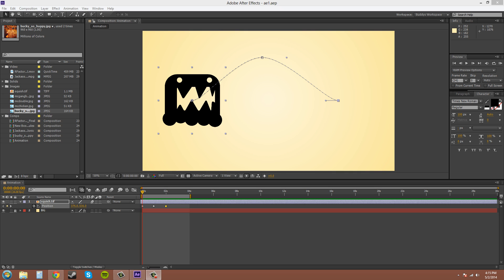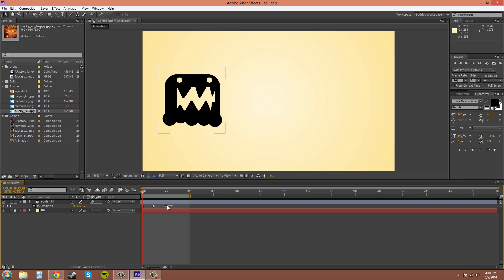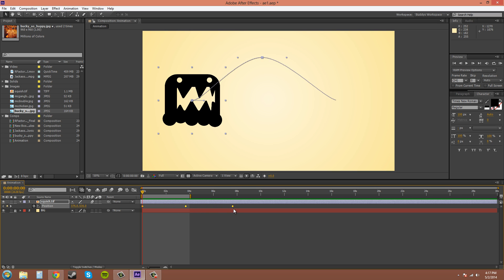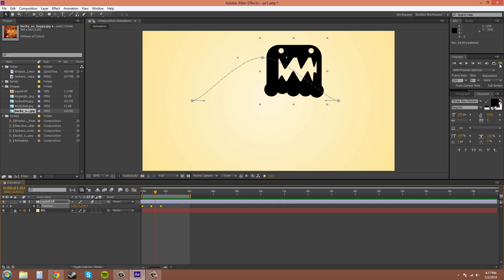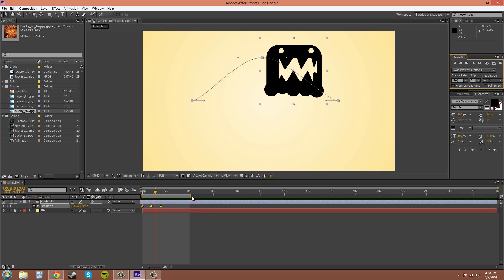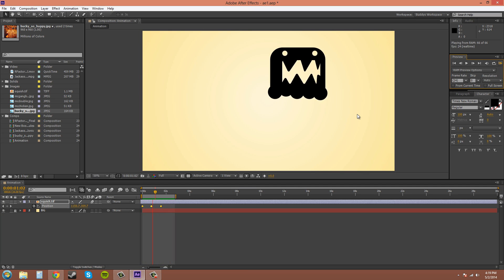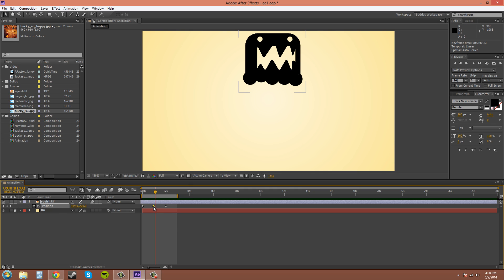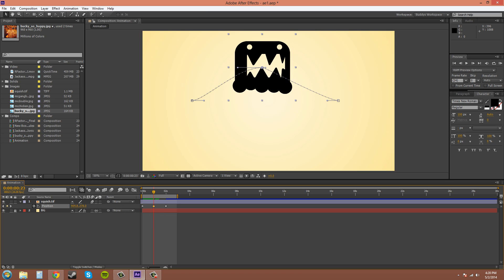After Effects CS6 Tutorial - 11 - Editing Keyframes